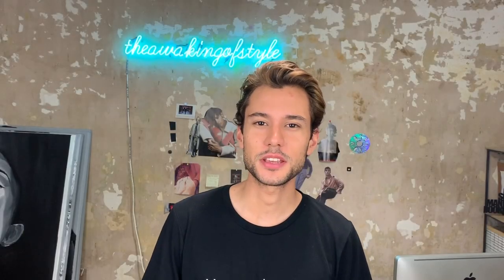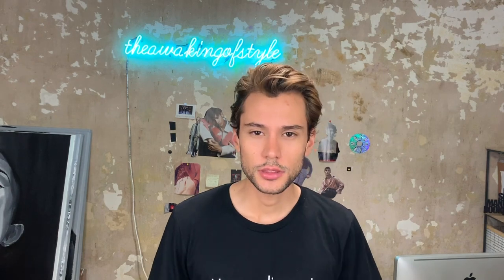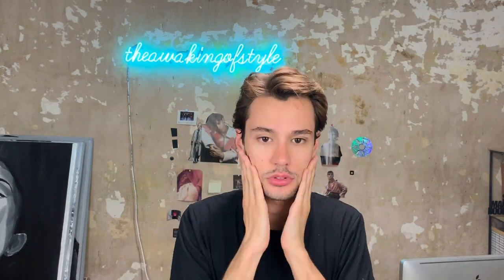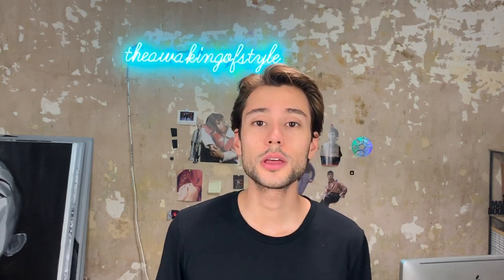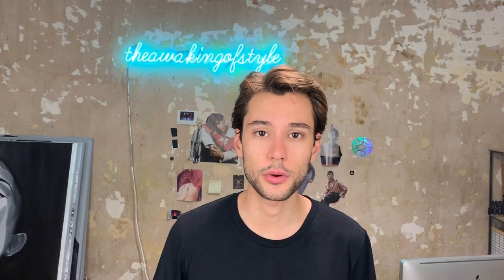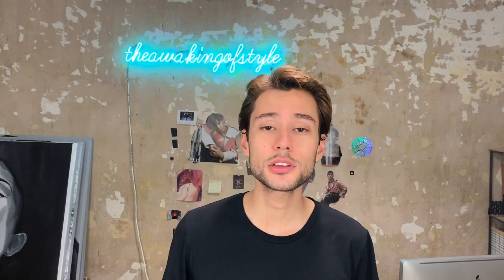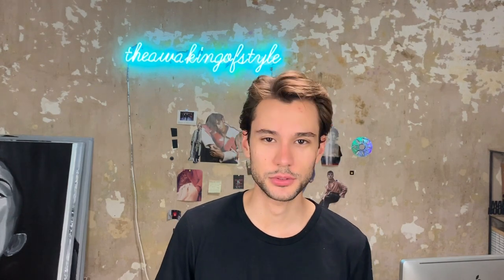Get Unready With Me | Before Bed Men's Skincare | Ruben Ramos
Hi everyone! Today I show how I have been removing the makeup and dirtiness of the street before bed during this summer. Want to give Tiege Hanley a try? for an exclusive discount to get started!

Video edited with • Adobe Premiere Pero CC2018